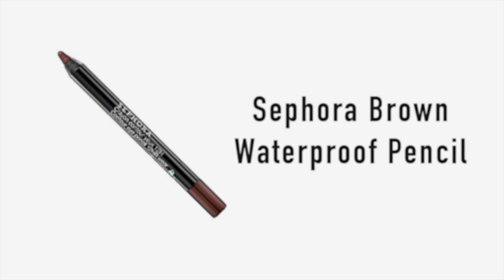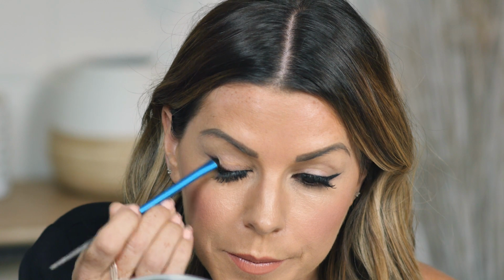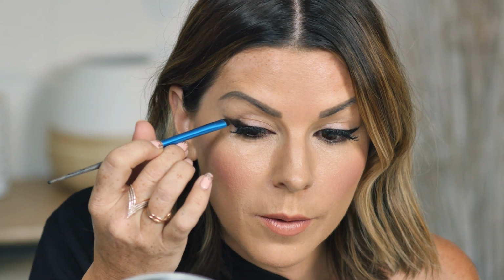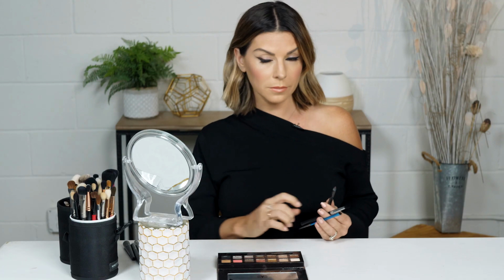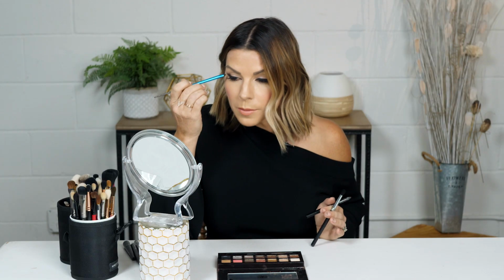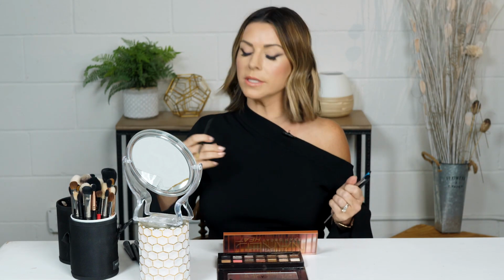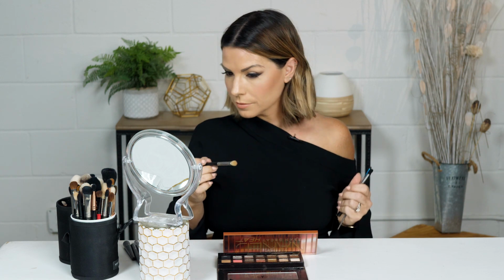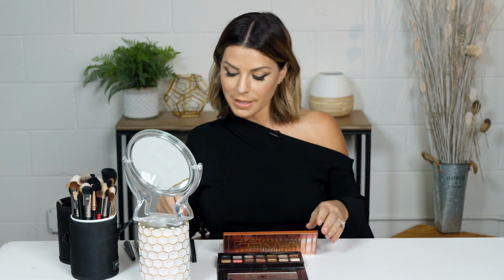For Days When You Don’t Want To Wear Eyeshadow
Learn how to create a smokey-winged liner for a cool variation on your normal liner look. Try this for the days you want to step up and change your basic liner, creating an effect that will make you feel beautiful.